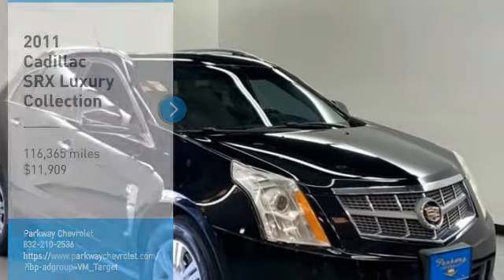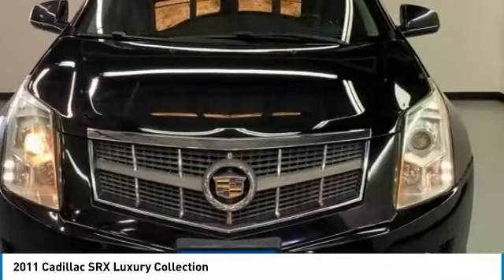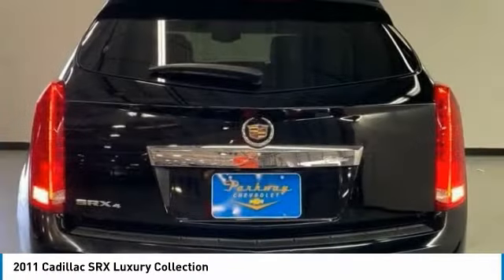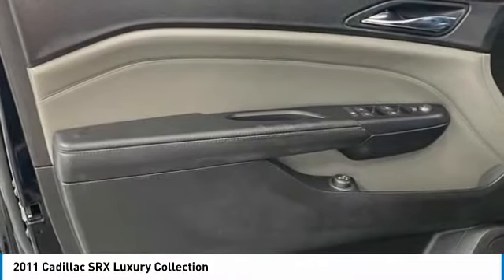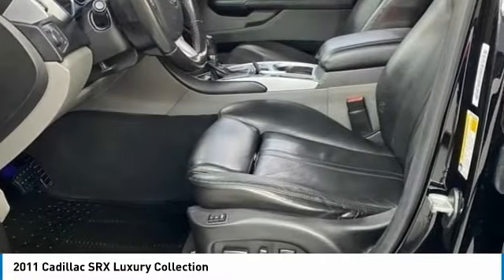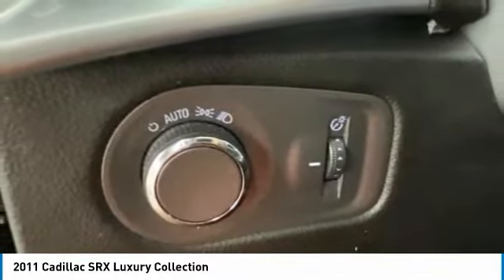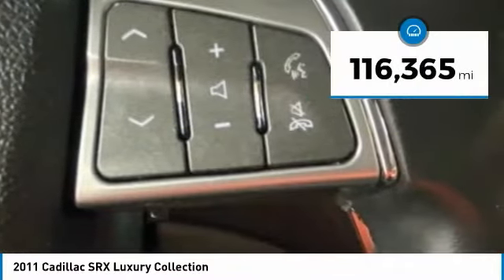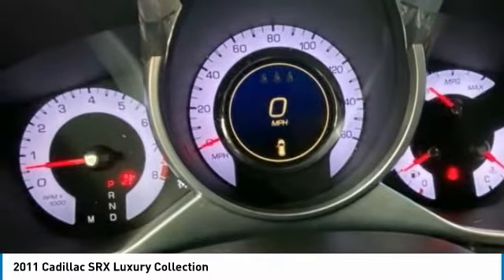2011 Cadillac SRX Luxury Collection FOR SALE in Tomball, TX 545258U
Stop in today for a test drive of this U 2011 Cadillac SRX

Parkway Chevrolet
25500 State Highway 249

Black Raven 2011 Cadillac SRX Luxury AWD 6-Speed Automatic 3.0L V6 SIDI DOHC VVT 3.39 Rear Axle Ratio  8-Way Power Front Passenger Seat Adjuster  Adaptive Remote Start  Automatic Air Circulation/Air Quality Sensor  Bluetooth For Phone  Body-Colored Heated Power Outside Mirrors  Bose 5.1 Surround Sound Audio System Feature  Chrome Roof Rails  Driver & Front Passenger Heated Seats  Driver & Front Passenger Power Lumbar Control  Front & Rear Parking Assist  Front Driver-Side Thigh Support Seat Adjuster  Humidity Sensor  Inside Rear-View Auto-Dimming Mirror  Keyless Access  LED Spotlights w/Lighting Pipes  Memory Package  Navigation System  Power UltraView Double-Sized Sunroof  Power-Adjustable Pedals w/Memory  Preferred Equipment Group 1SB  Rainsense Wipers  Rear Power Liftgate w/Memory Height  Rear Storage Area Cargo Management  Rear-View Camera System  Retractable Cargo Shade  Universal Home Remote  Wood Trim Package  Wood Trim Steering Wheel.  Recent Arrival!  Awards:    2011 IIHS Top Safety Pick   2011 KBB.com Brand Image Awards Free car washes for 6 months with Purchase of Vehicle!  Reviews:    If youre seeking an artful blend of style  utility  car-like comfort  ride  handling and surprisingly fuel-efficient performance (on regular-grade gas)  all in a luxury CUV  it will be difficult to overlook the SRX. Source: KBB.com    Abundant features  capable handling  classy cabin design  smart infotainment interface. Source: Edmunds